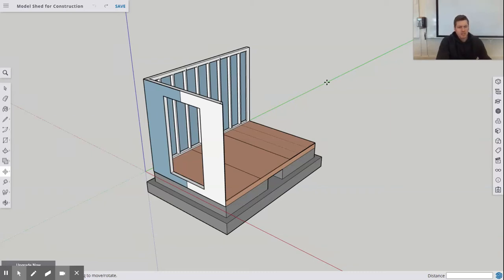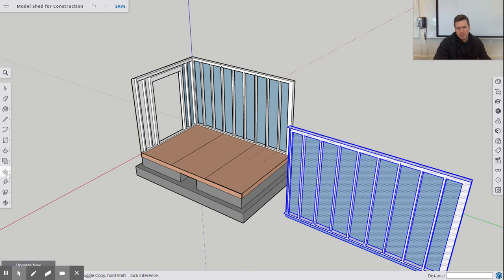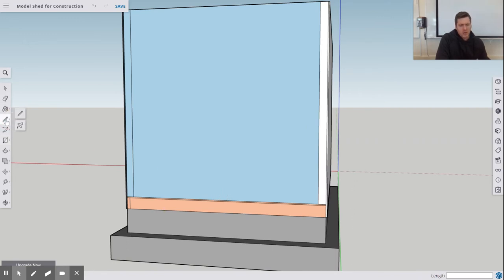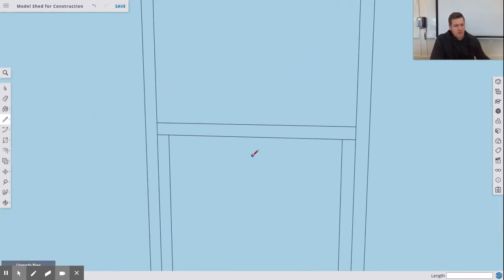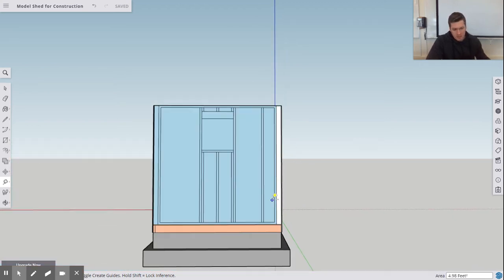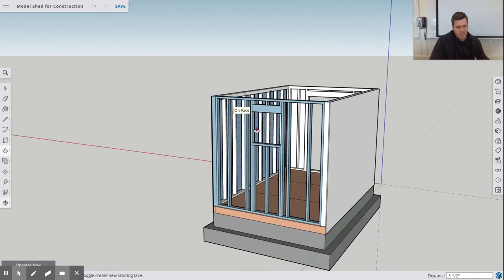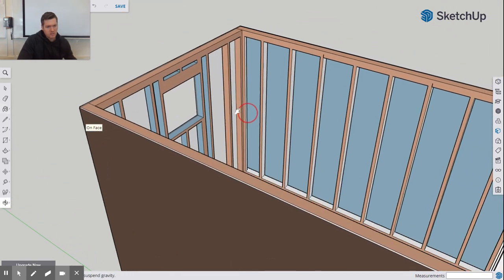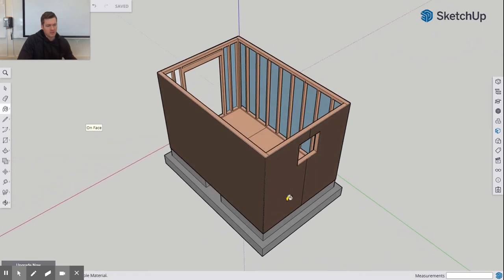Sketchup - Creating the second walls on the 8' x 12' Shed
How to create the second side and rear walls using the Free version of SketchUp online.  Also includes painting the walls.